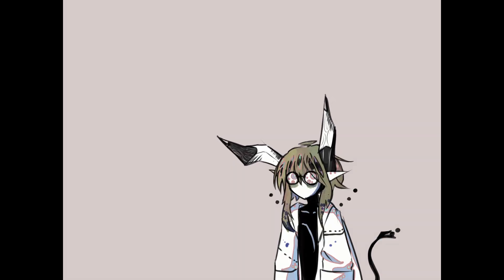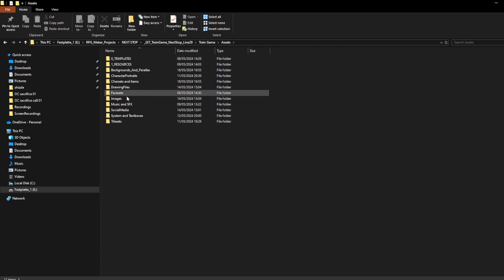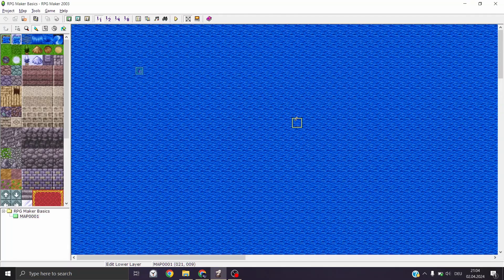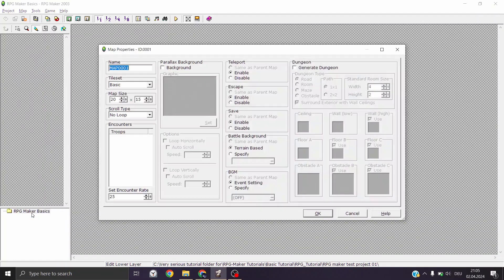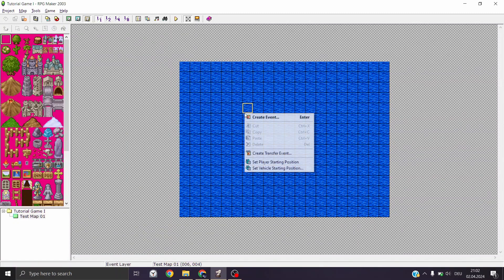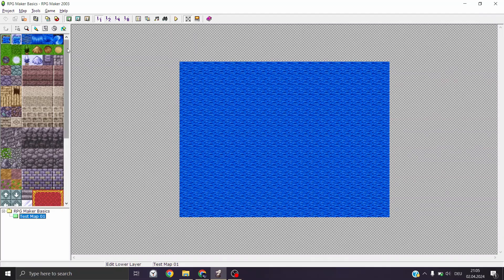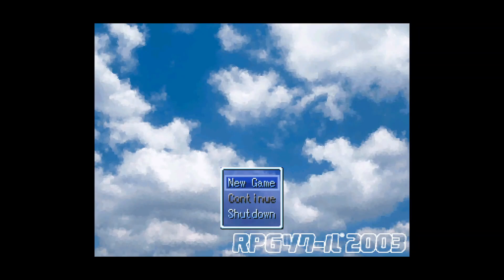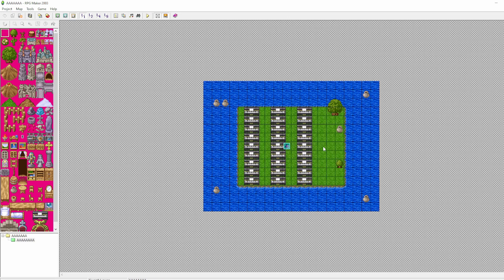So you got RPG maker 2003 and no idea [TUTORIAL 01] - Getting started and the importance of folders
HOMEWORK: (Yep I'm going there - By demonic decree, get off youtube and go do things!)
Make your first map, decorate it with the default tiles, and play around with the different layers!

If you decided to use the free Wolf PRG editor, the same homework applies.
The main difference lies in the fact that you don't have three layers, but four.
Basically, Wolf RPG lets you layer more objects in the scene, which can be nice
if you are looking to make more detailled sets.

We will go into muuuuch more detail about tilesets in future videos,
but this just aims to get you started, no matter how little experience you have!

Happy tune - Fyoriosity
Jummbox
Feel free to use and remix with attribution

Software:
- Clip Studio Paint Ex
- DaVinci resolve
- RPG maker 2003